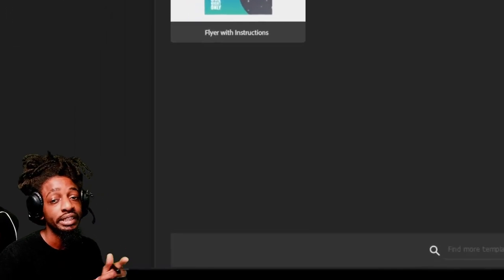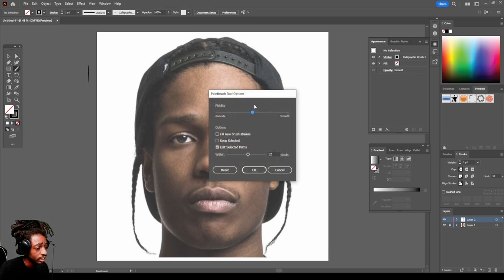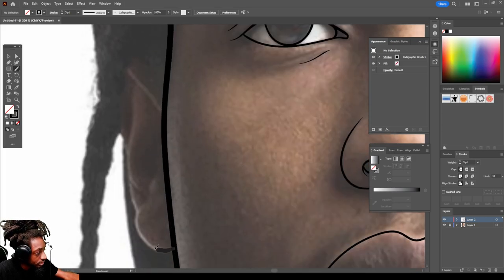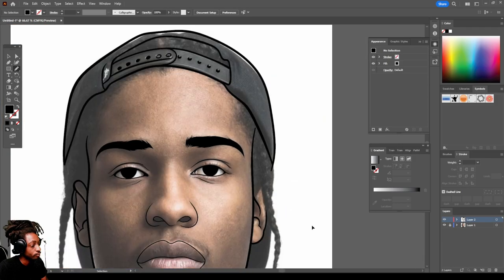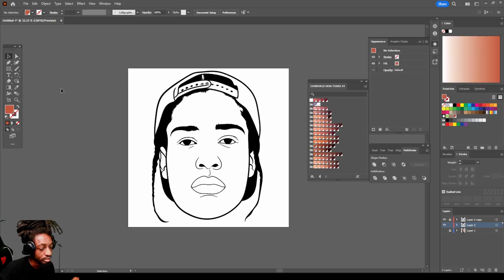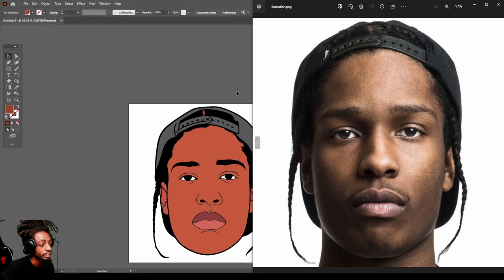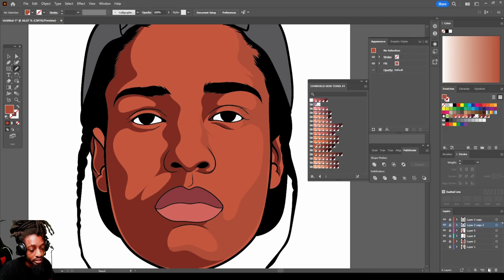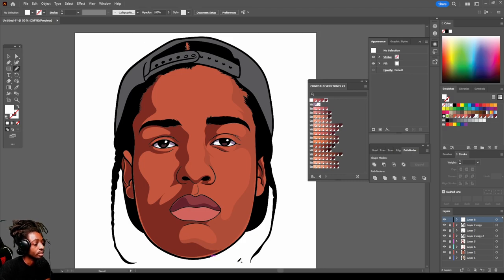LEARN HOW TO CARTOON FOR BEGINNERS 2023! Ai